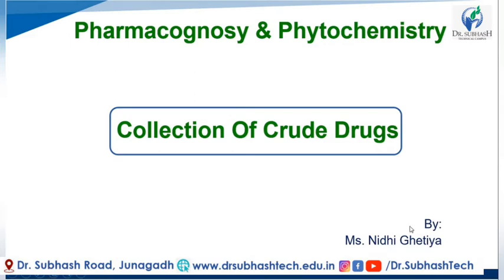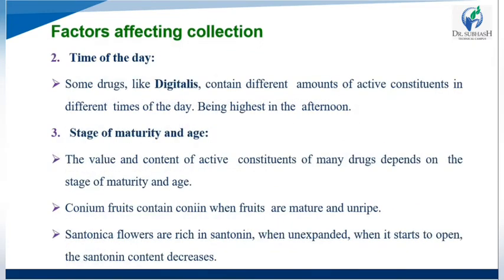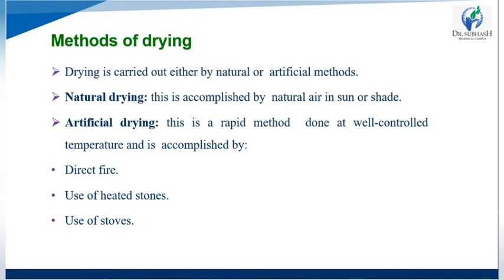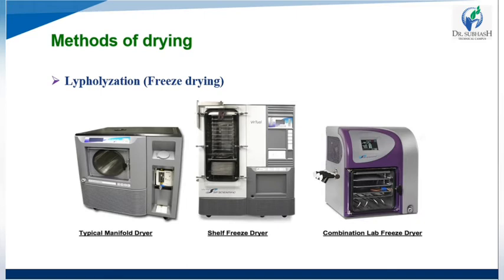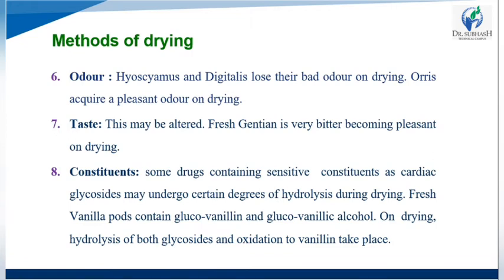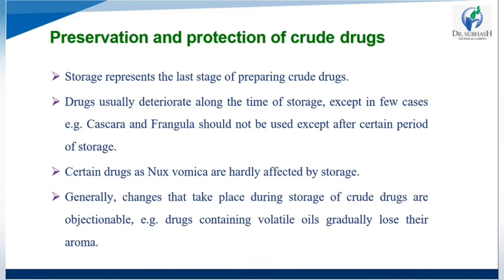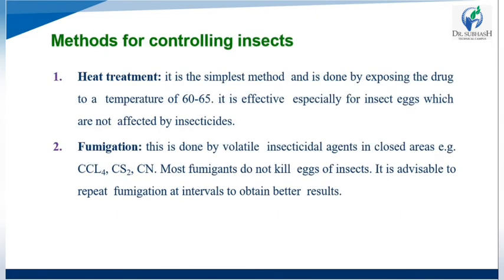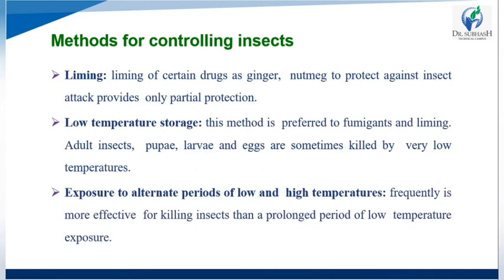Lecture 12 Collection Of Crude Drugs || By Nidhi Ghetiya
Hello Everyone In This Lecture We Discuss the Collection of Crude Drugs